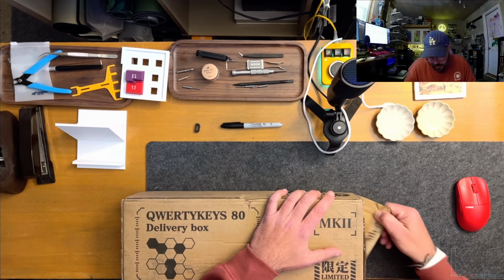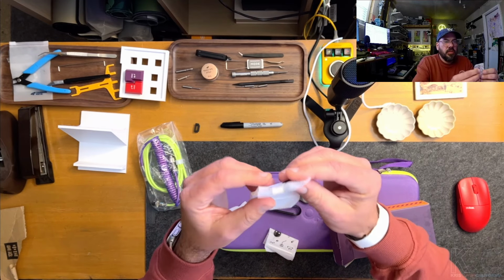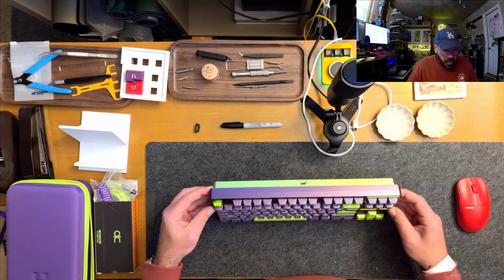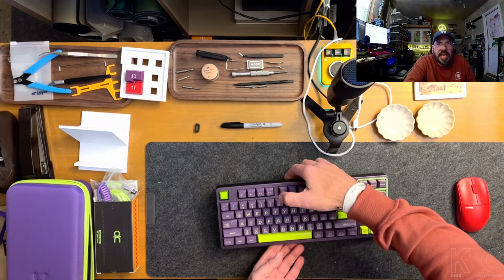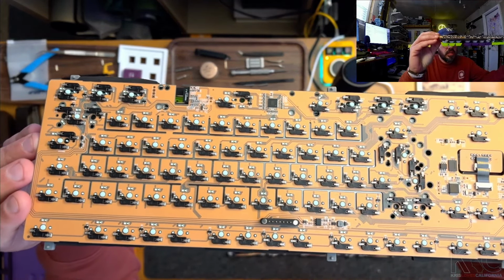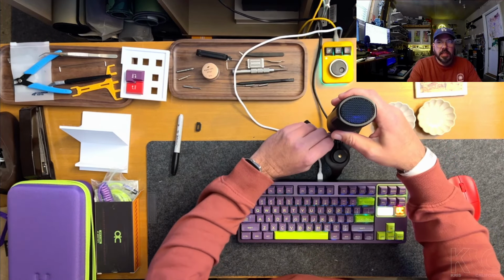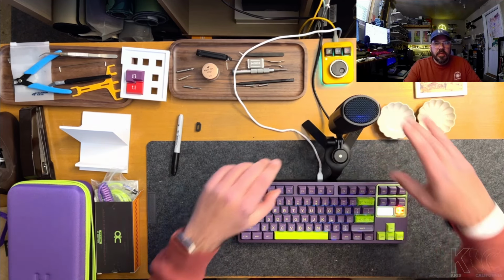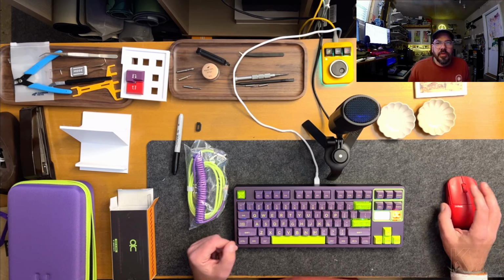QK80 MK2 Limited Edition - Unbox and Sound Test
Unboxing and checking out the new QK80 MK2 Limited Edition keyboard. This is a prebuilt version of the QK80 MK2 and comes with HMX Azure switches, JTK HSA keycaps, FR4 plate, and plate-mounted stabilizers already all installed. It comes with an aviator style customer color-matched cable and a color-matched case, all for only $45 more than the barebones version, which is a steal!